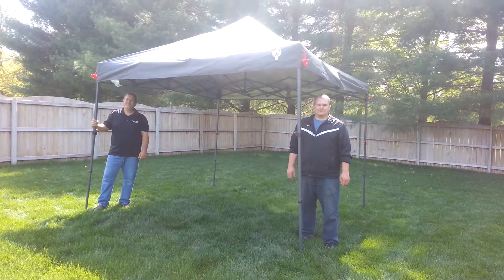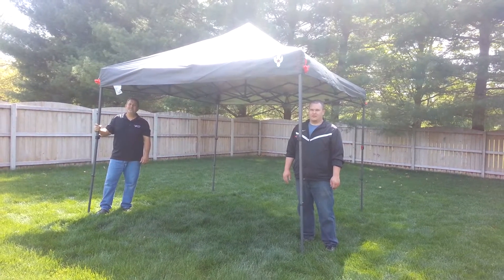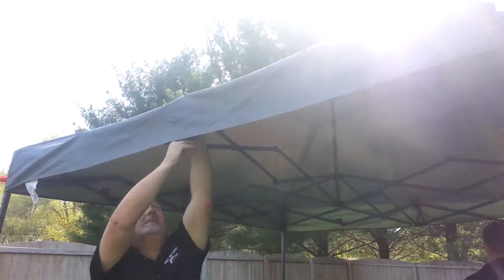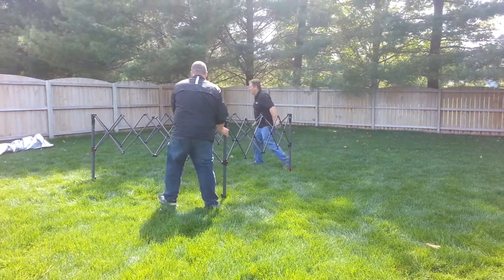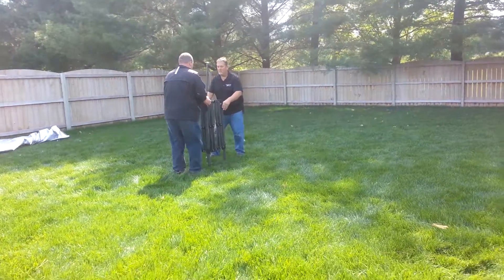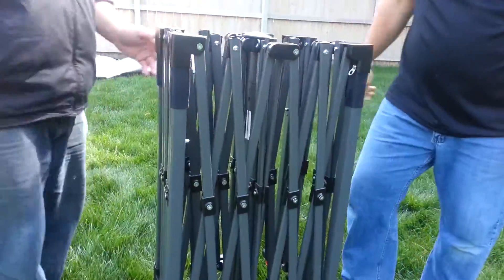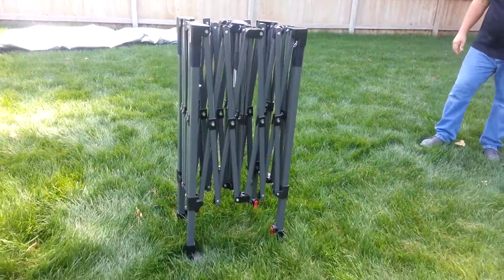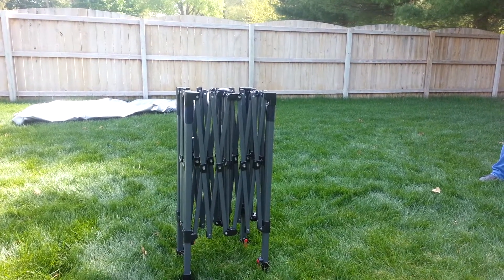Jet Tent Gazebo Pro Canopy Pack Away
Packing away the New Jet Tent Gazebo PRO is not only small and compact, but stores easily in most vehicle trunks for easy transporting, the design makes it easy to transport with 2 wheels mounted on storage bag.